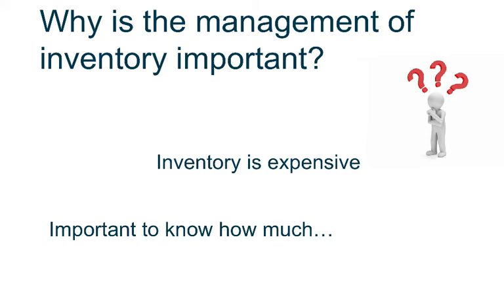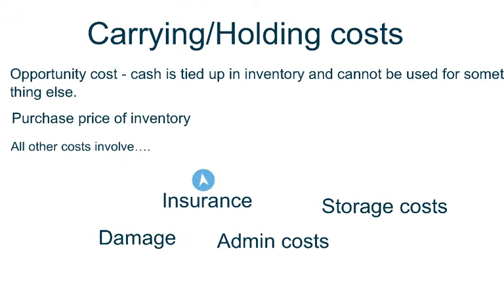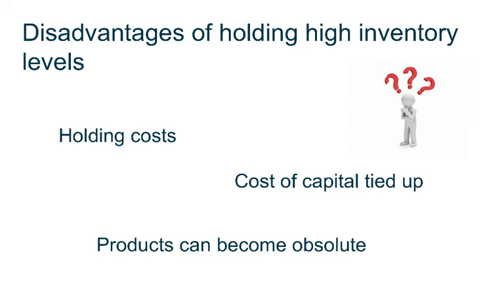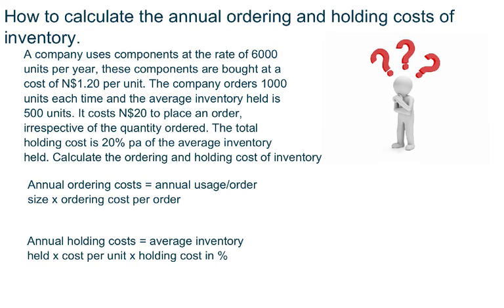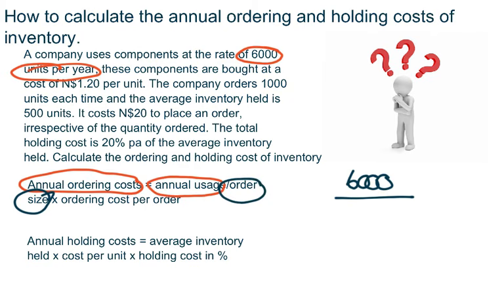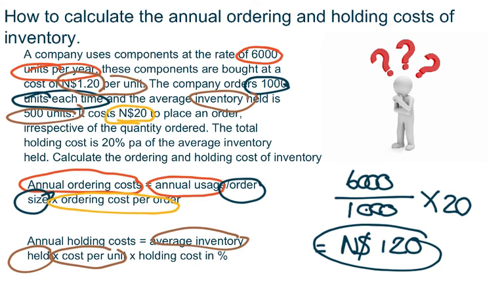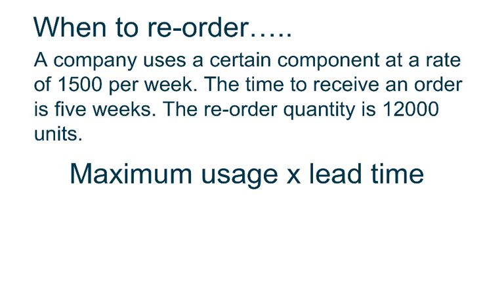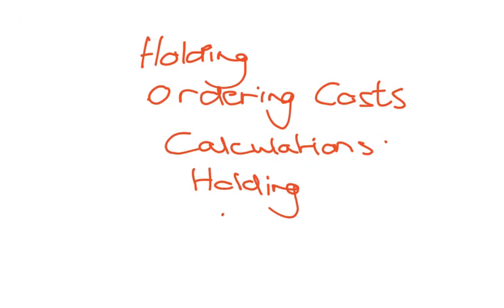Lesson 8 Inventory Holding And Ordering Costs